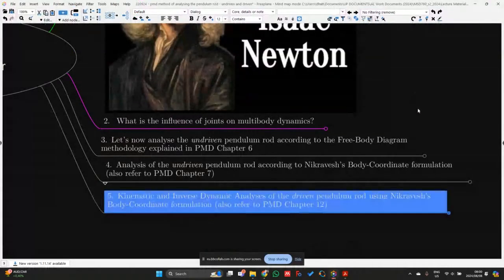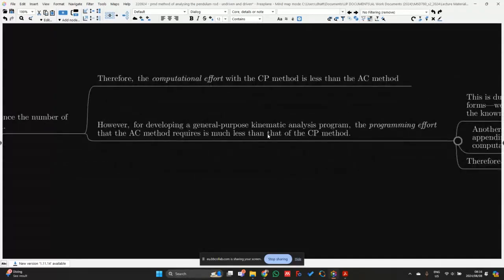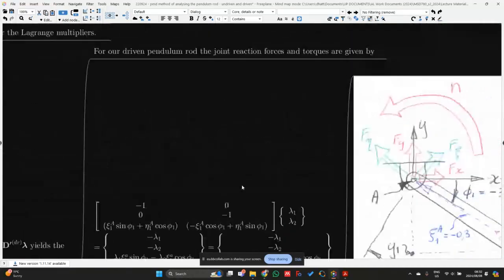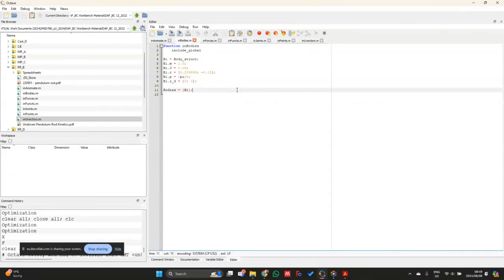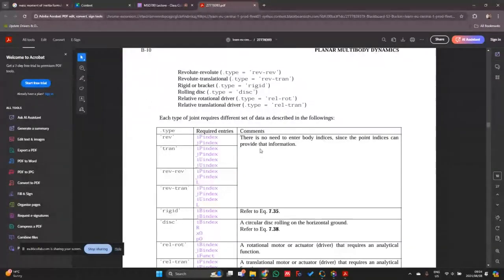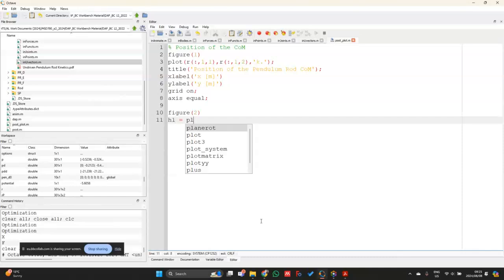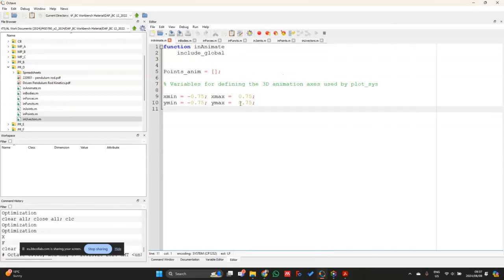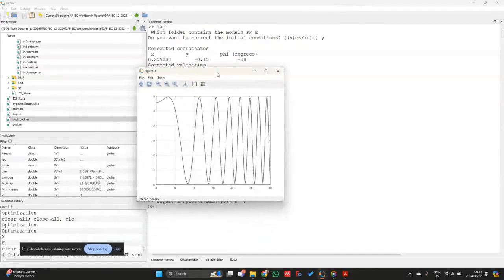MSD 780 2024 - Lecture 3 - The Undriven and Driven Pendulum Rod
This video provides a brief numerical overview of the kinematic and inverse dynamic analysis pertaining to a driven pendulum rod at the hand of the Body Coordinate (BC) formulation.  The rod is subsequently modelled in the MATLAB/Octave DAP_BC_12_2022 workbench, and its computational benefits and usefulness is expressed through postprocessing of the kinetics.  Various reaction forces, for instance, can be obtained through the Lagrange Multipliers, whilst kinematic properties are also summarized for visualisation purposes.